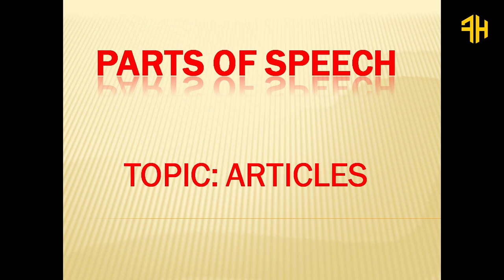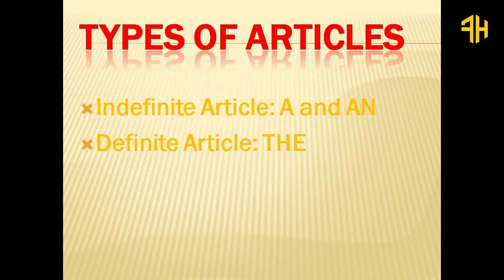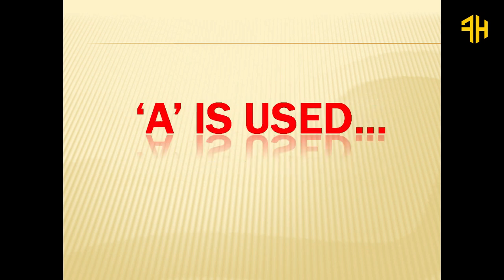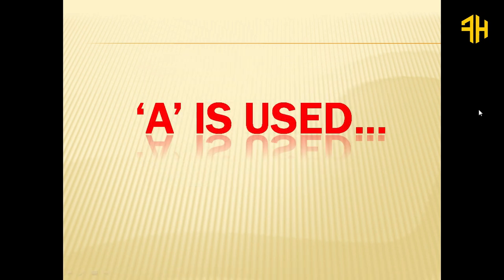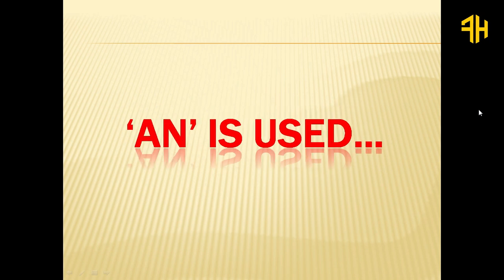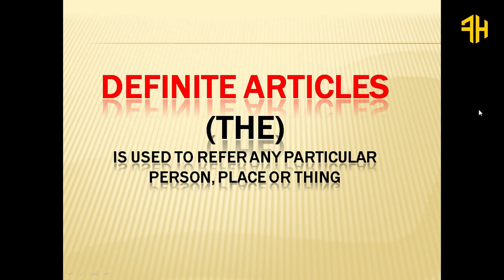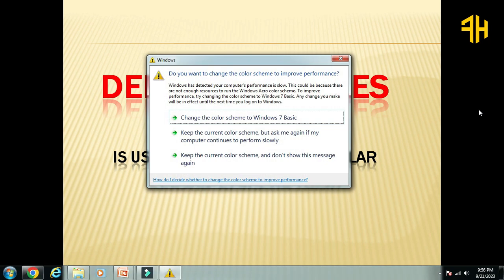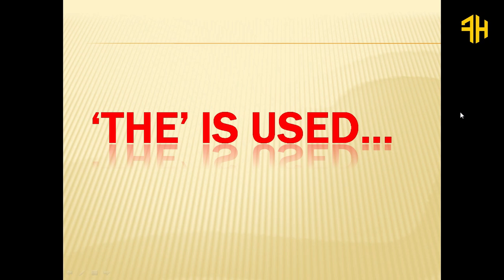Understanding the Use of Articles in English Grammar | All You Need to Know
In this comprehensive video, I will delve into the world of articles in English grammar. If you've ever wondered how to use "a," "an," or "the" correctly, then this tutorial is for you!

Articles, a type of determiner, play a unique role in English sentences. This tutorial breaks down the different types of articles and provides clear examples to enhance your understanding. Whether you're a beginner or an advanced learner, this video will guide you through the nuances of article usage.

Watch till the end to solidify your grasp on this grammatical concept.